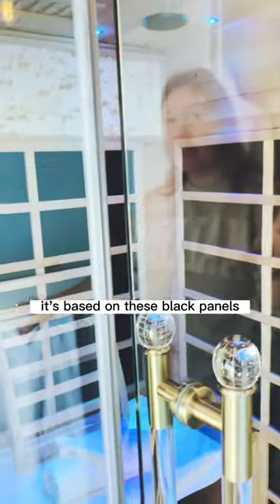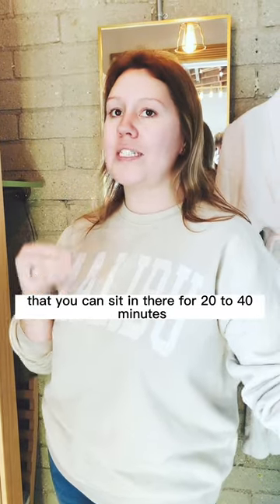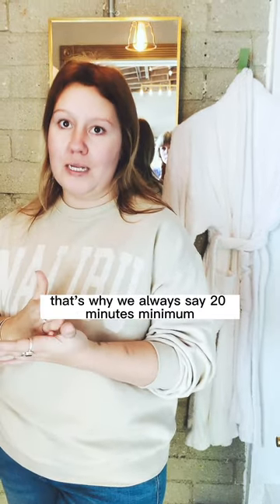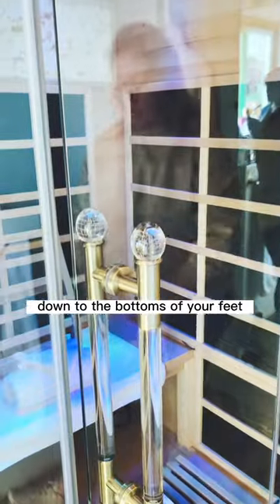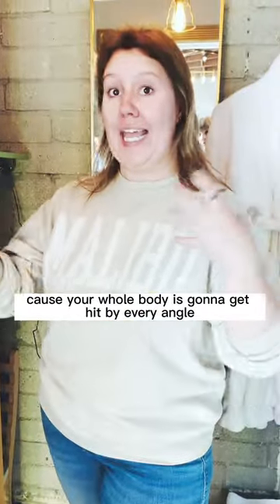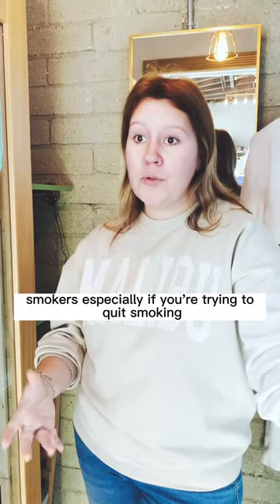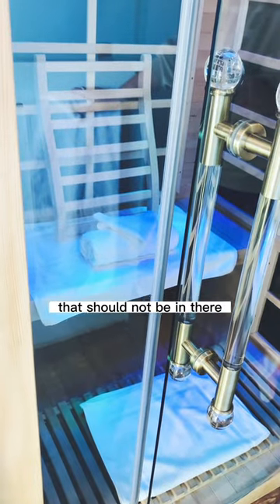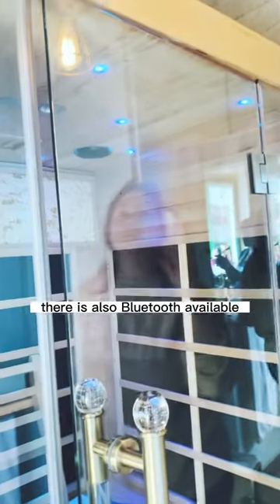Infrared Sauna Tour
Liberate Manager Hannah takes us on a tour of our gorgeous, top-of-the-line Infrared Saunas! 🧖🏽‍♀️🧖🏼‍♀️🧖🏾‍♀️✨

Want to try them out? Do the Intro Special: 2 weeks of Unlimited Infrared Saunas + Unlimited Wellness Classes for $50 ✨

You can try your first Infrared Sauna session for just $15 if for whatever reason you aren’t interested in the 2 week Unlimited Sauna/Wellness Class deal ✨

Deals aside, our regular pricing for Infrared Saunas is still the sweetest in LA at only $30/hour ($45/hour for couples) which includes shower time with our organic products 🚿 🛁 💜

Give our Infrared Saunas a try and see what all the buzz is about ✨

ABOUT LIBERATE: WELLNESS & SPIRITUALITY
Yoga · Meditation · Crystals · Spiritual & Metaphysical Supplies · Energy Healing · Intuitive Readings · Hypnotherapy · Classes & Workshops · Sound Baths · Massage · Infrared Saunas · IV Therapy · Vitamin Shots · Music · Comedy · Art

VIEW ALL OF LIBERATE'S EVENTS
We have an incredible number of amazing events on our calendar every month beyond our Wellness Program. Full Moon Circles, Sound Baths, Acupunture Meditation, Cacao Ceremonies, Past Life Regression Journeys and lots, lots more.